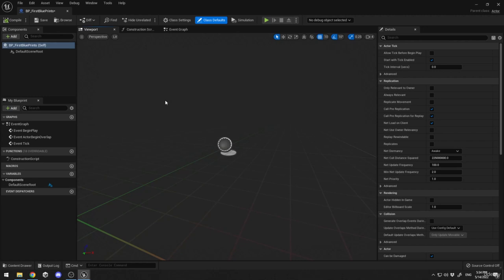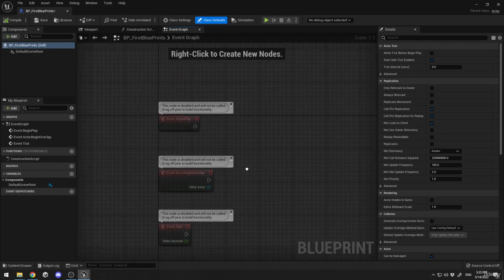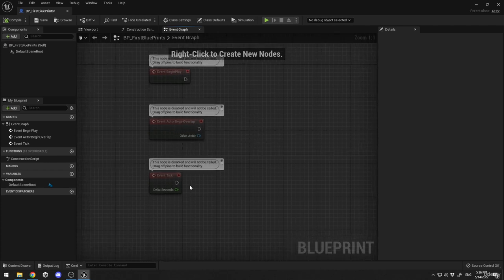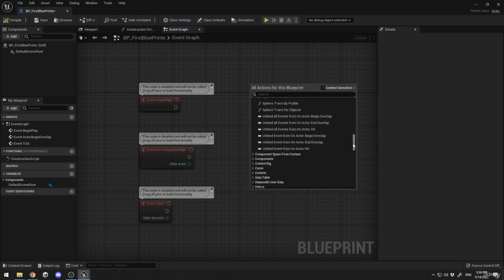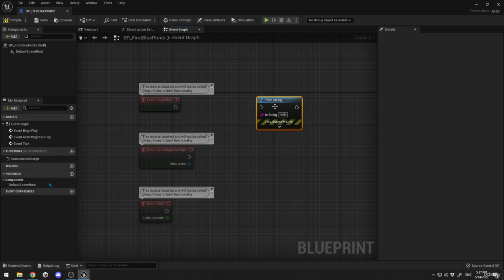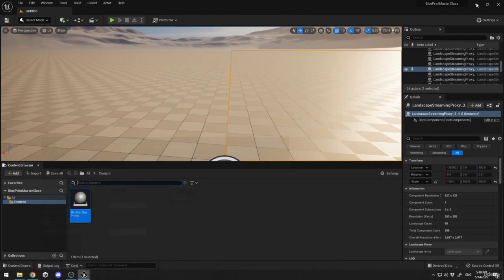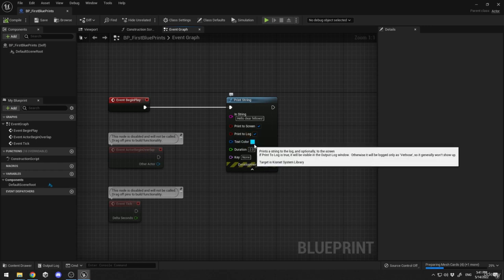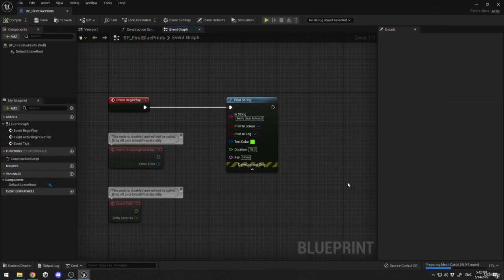2 Event Graph Basics